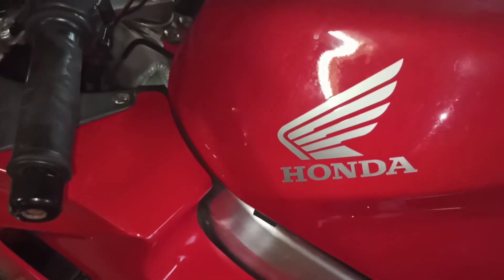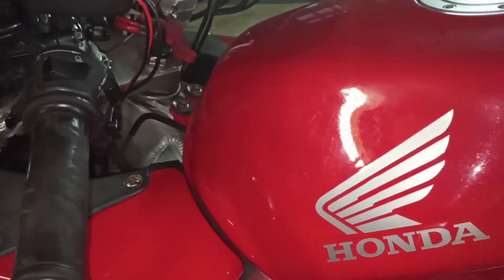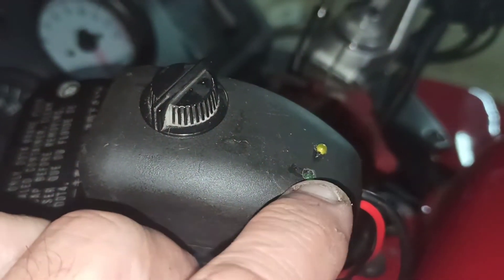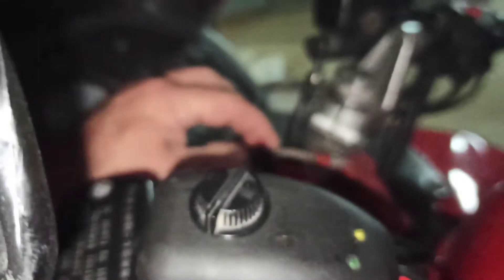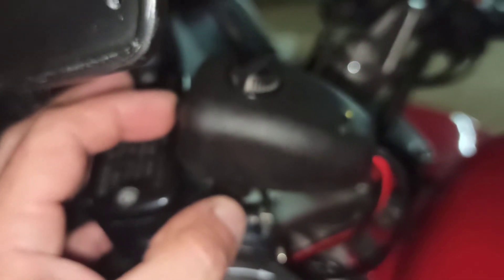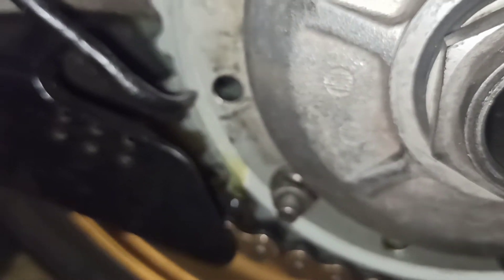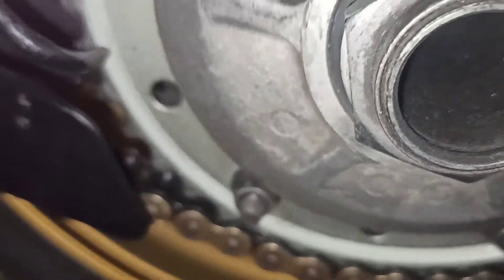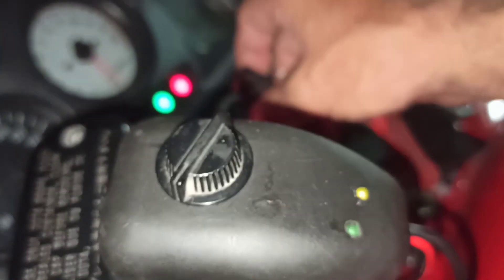Automatic Chain Oiler. Homemade .(Adjustable system).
Step by step how made motorcycle chane oiler.